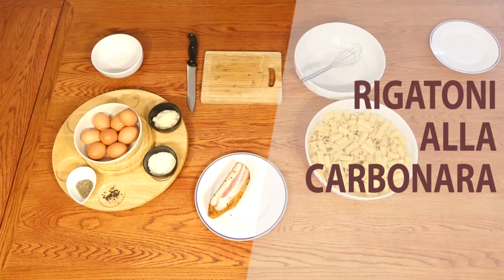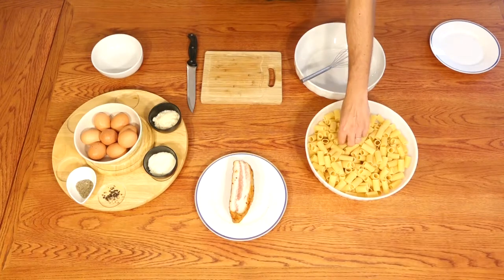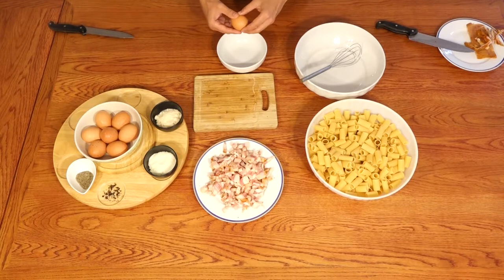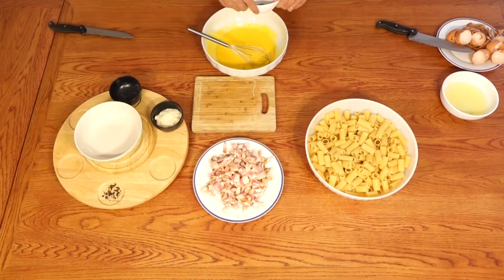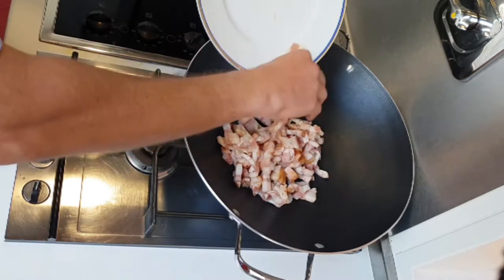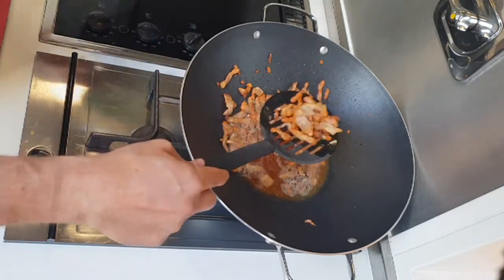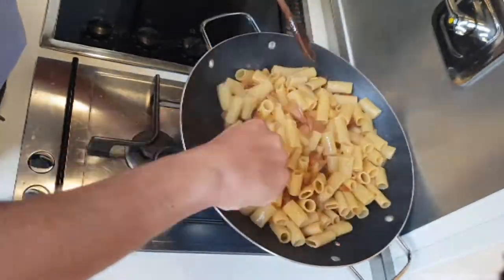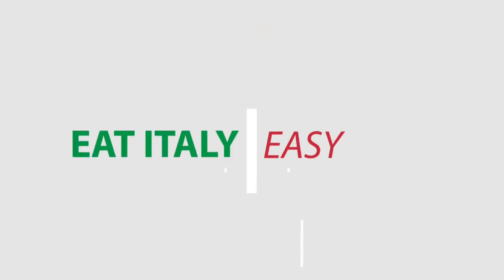Rigatoni alla Carbonara - Easy way - Made in italy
"Rigatoni alla carbonara the easy way. Learn easy how to prepare original italian recipes.

Eat Italy Easy aims to spread italian food culture to those who like italian food in an easy but traditional way. The guy who is cooking is a real beginner and is guided by real italian mamas who know the secrets of italian art of cooking

SERVINGS: 8
INGREDIENTS:
- 8 Eggs
- Guanciale 1 lb - 0,5 kg
- Black ground pepper
- Pecorino Cheese
- Parmigiano Cheese
- White Wine
- Rigatoni 2 lb - 1 kg

Leave a comment or ask for an italian recipe. Ask us a curiosity